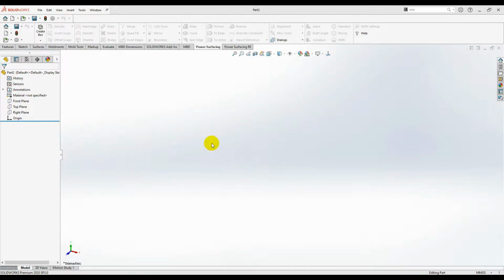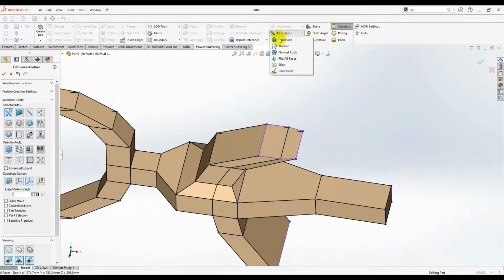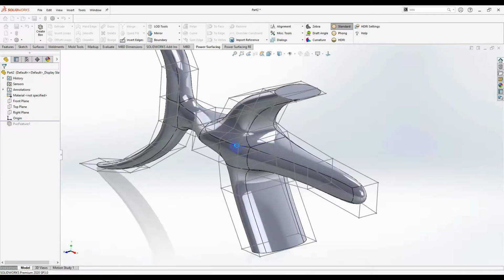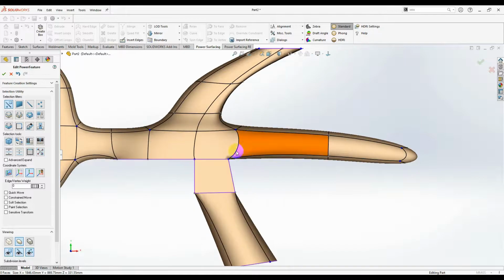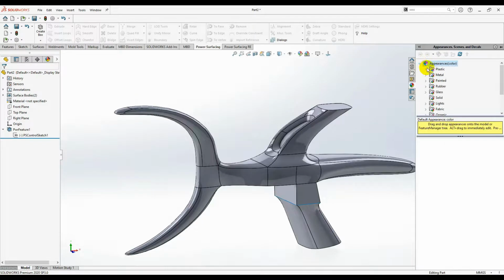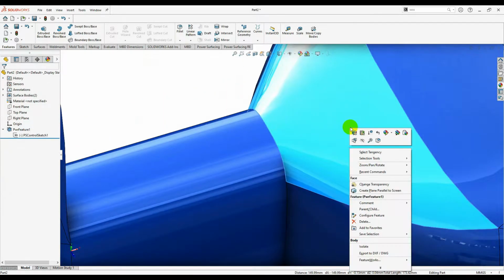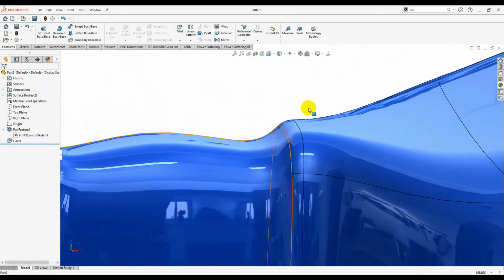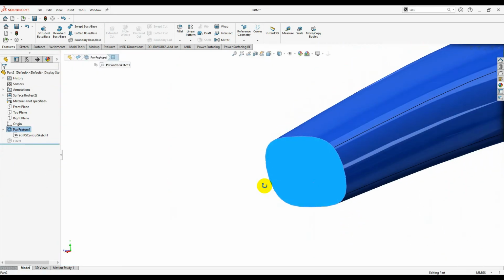Sketch Constrains-Solidworks Tutorial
To begin, download a FREE 30-Day trial of the Power Surfacing RE add-in for SOLIDWORKS® today